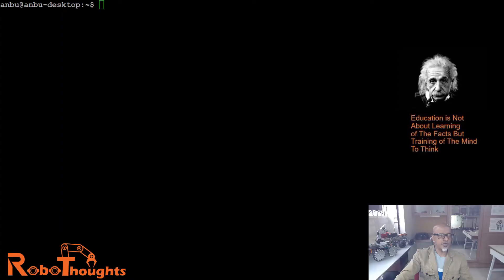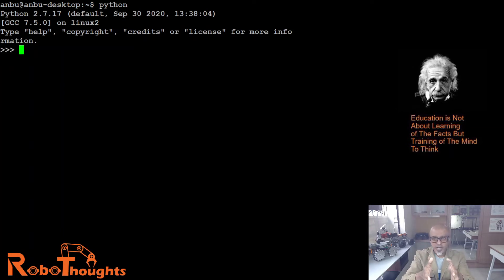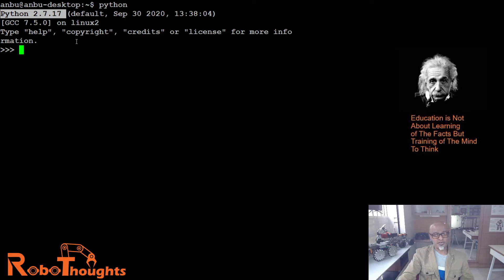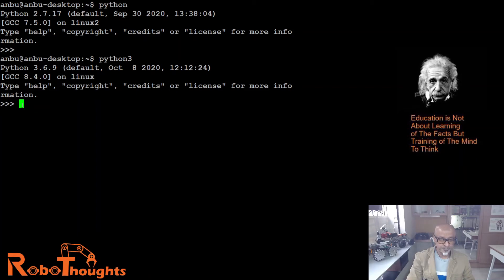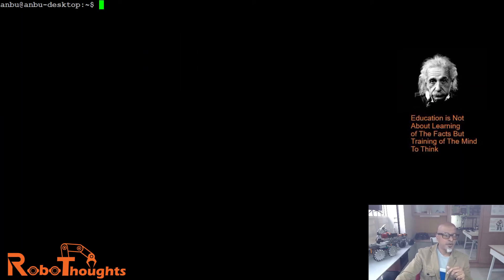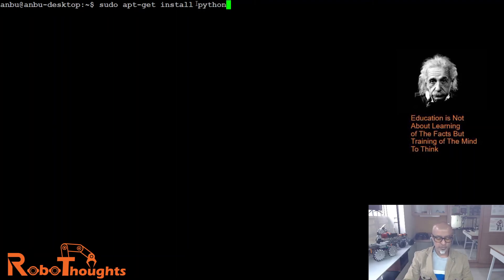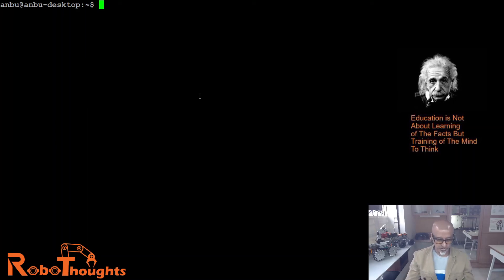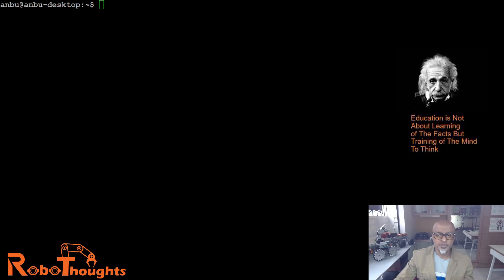Lesson 3 – Python Coding on Jetson Nano - Installing and Checking Python via Terminal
In this tutorial we will show how to check for the right version of Python on Jetson Nano and how to install few helper programs like PIP and Dev